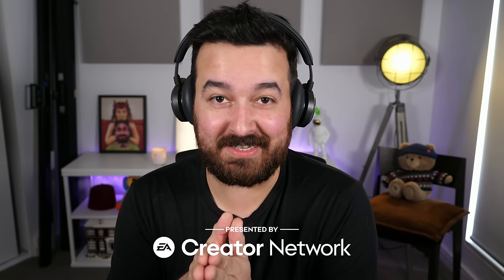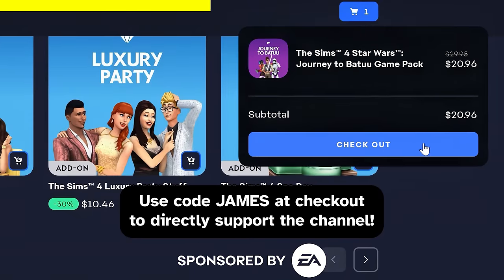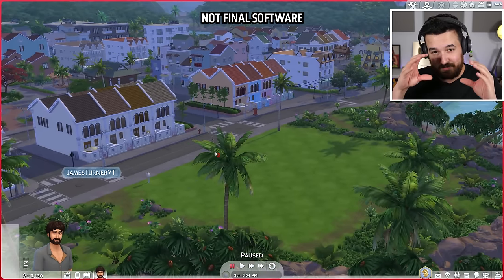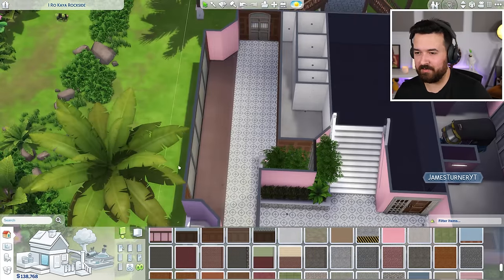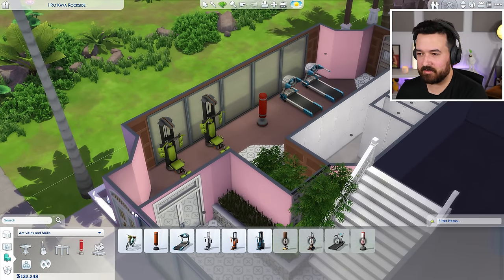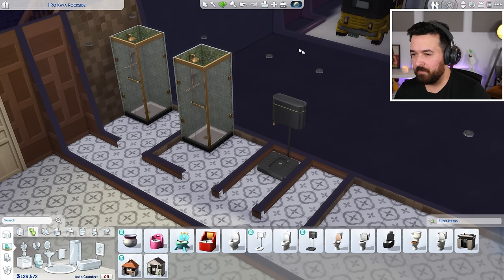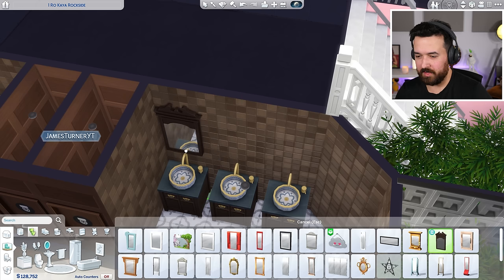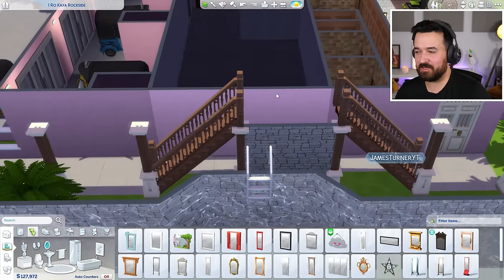I built a hotel in The Sims 4 For Rent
In a previous video we "ran" this hotel, let's have a look at how I built it today!
Thanks to EA Creator Network for the early access
Use code *_JAMES_* on EA App or TheSims.com when you grab a Sims pack and *5% of that sale will go directly to supporting this channel!* Thanks for your support and thanks to EA for sponsoring a portion of the video.